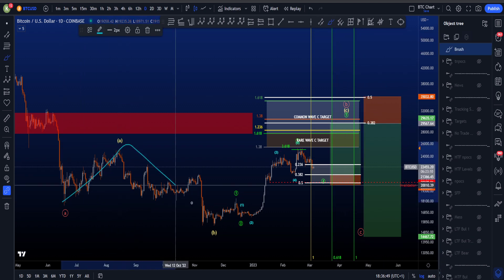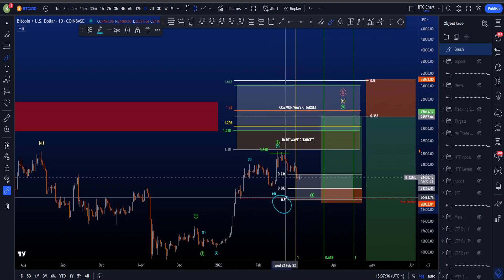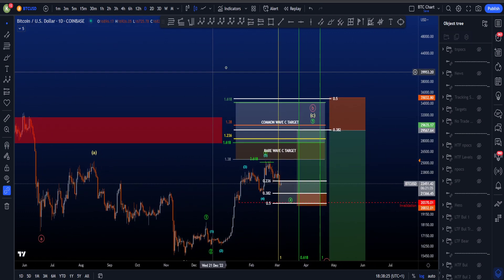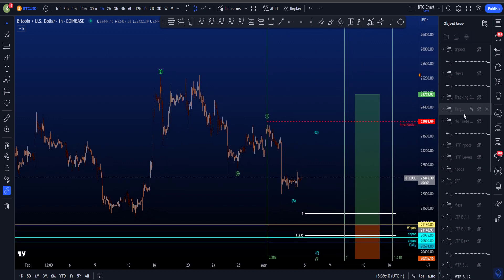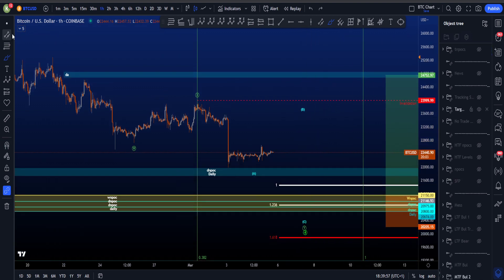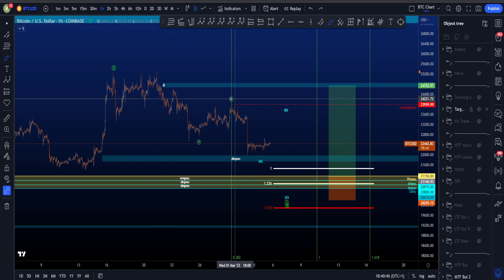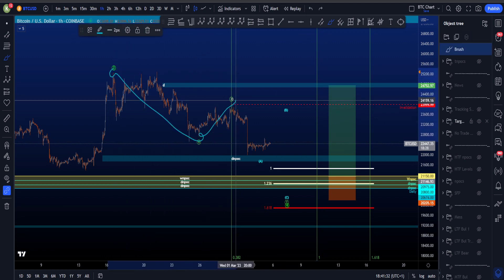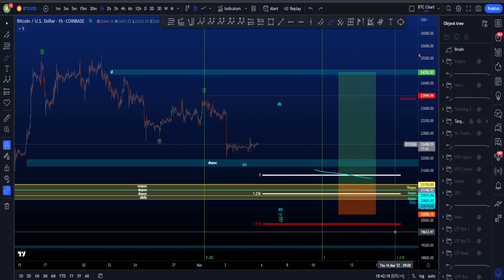Bitcoin BTC Elliott Wave Technical Analysis Today! Bullish & Bearish Price Prediction & News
⚪️Sharing my new Bitcoin Elliott Wave technical analysis price prediction high-timeframe, medium-timeframe and low-timeframe scenarios, both bullish and bearish. Enjoy!

⚪️Hi there! My name is Koen and I share videos on Bitcoin / BTC, specifically:
🔹 Bitcoin updates using Elliott Wave technical analysis, including educating you on how certain setups could be traded based on purely EW knowledge
🔹 Educational technical analysis videos based on your comments, Q&As where I answer your questions and personal trading story & development videos. These will only be made if Bitcoin is ranging and doing absolutly nothing. These will then be uploaded at 1PM CET or 7PM CET.

Whatever happens in the market: a crash, big bearmarket or bullmarket, impactful news events or crazy emotional stuff, I'll try to bring you the best straight-forward, short and concise, insightful and level-headed, high quality update videos.

I hope you will find something on my channel that will help you on your way.

⚪️New Bitcoin updates daily at
7AM CET  -  HTF, MTF and LTF
1pm CET - LTF - Maybe MTF and HTF if it's interesting.
7PM CET - LTF - Maybe MTF and HTF if it's interesting.

If BTC ranged and nothing happened, I'll upload an educational video at either 1PM or 7PM. Educational videos are made based on your questions in the comment section of my videos.

⚪️Timestamps
0:00 Introduction
0:13 HTF Bullish Scenario
2:06 HTF Bearish Scenario
2:25 MTF Preferred Scenario
7:02 LTF Preferred Scenario
10:10 Outro